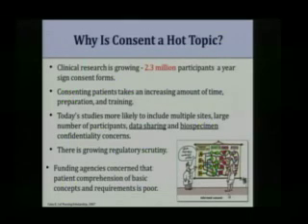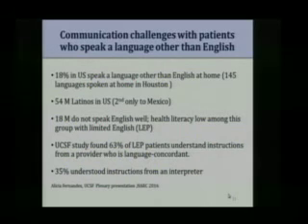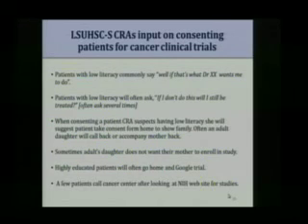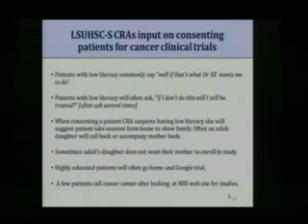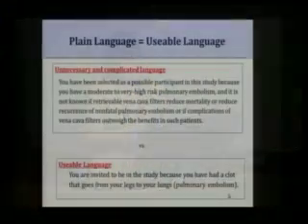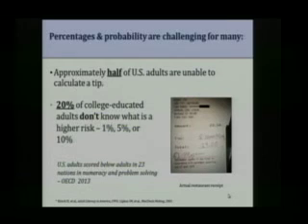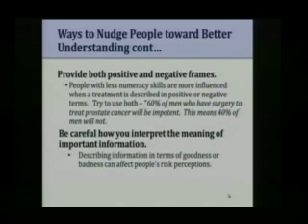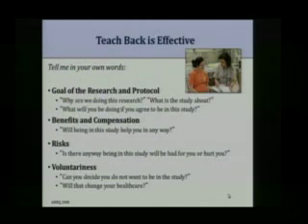Medicine Grand Rounds 10-17-17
"Informed Consent: Health Literacy & Strategies to Make Consent Truly Informative"
Connie Arnold, PhD.